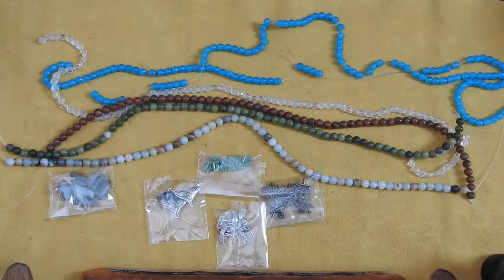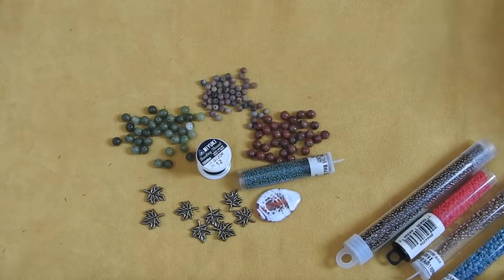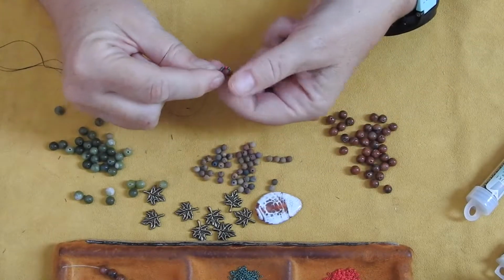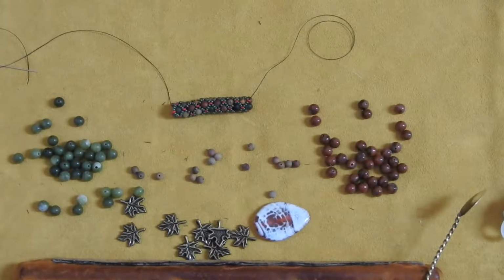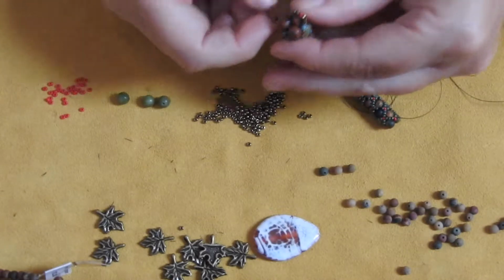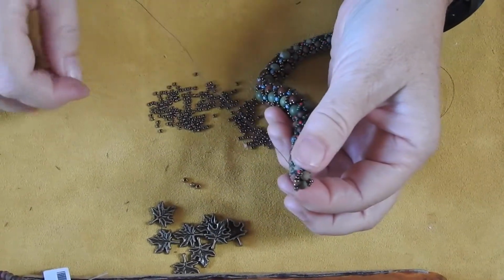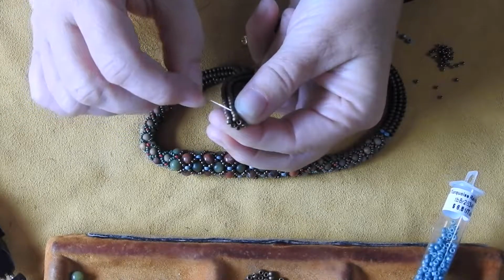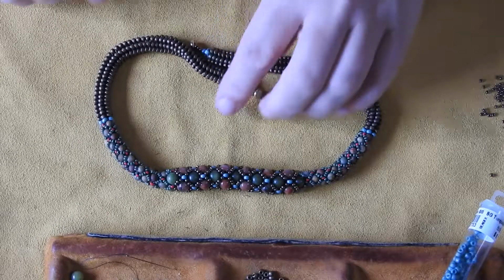July Blueberry Cove Challenge